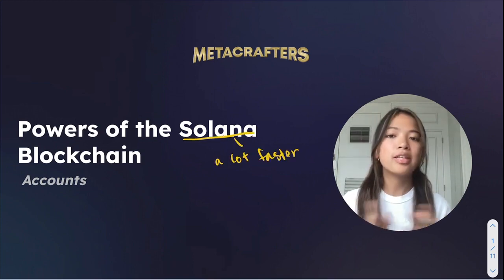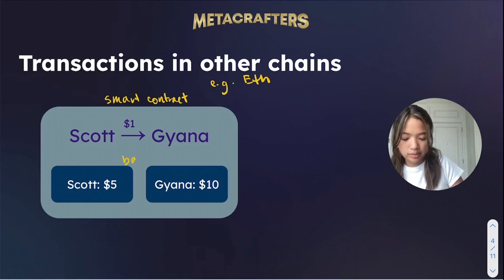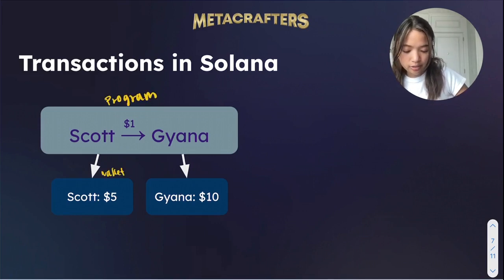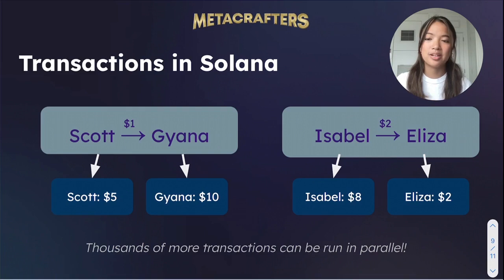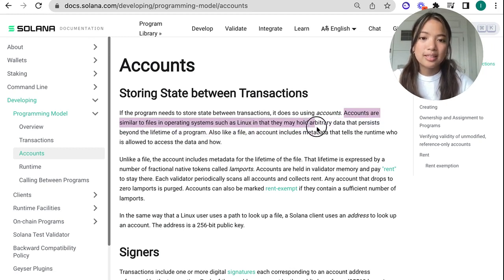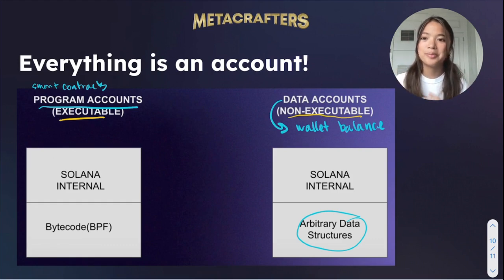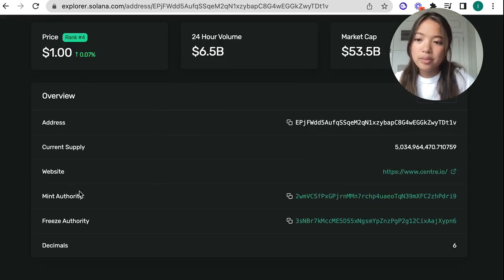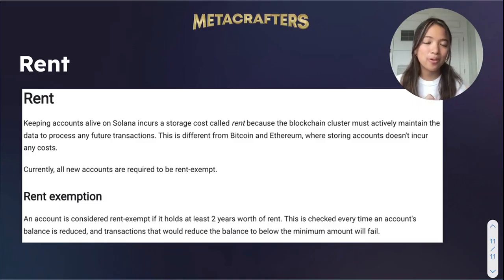What are Accounts in Solana?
Accounts are one of the core concepts in Solana. However, for those coming from an Ethereum (EVM) background, the way accounts function or the need for them can be a bit confusing. Here is a thumb rule: everything in Solana is handled by accounts.

This video will help walk you through this rule and accounts in general. This video is from the Metacrafters.io solana intern course, from module 'Getting Started with Solana Using Javascript', lesson 'Superpowers of the Solana Blockchain' page 6.  Complete the course and assessments to earn a credential NFT and crypto rewards.